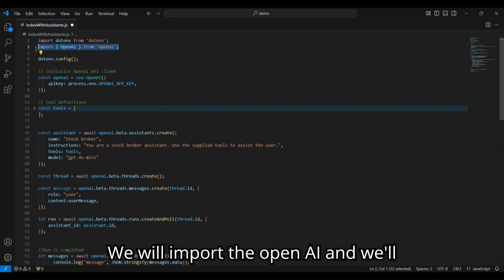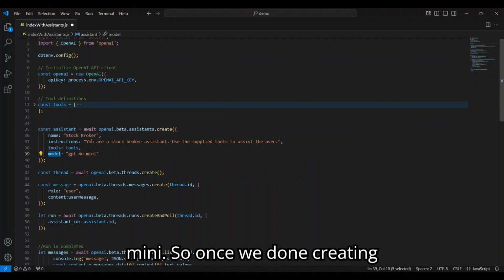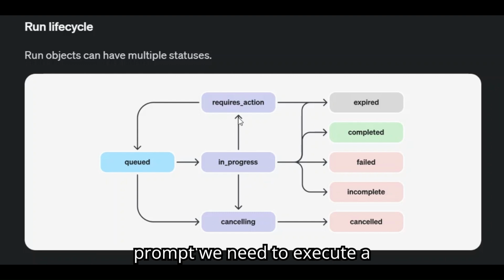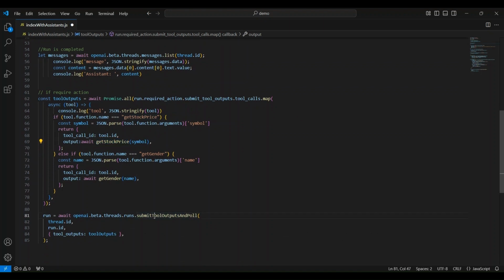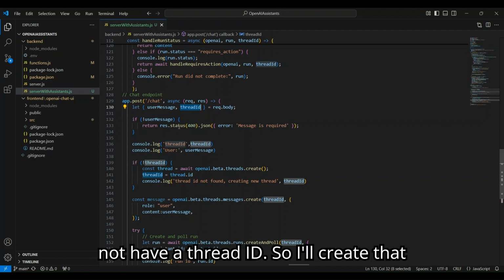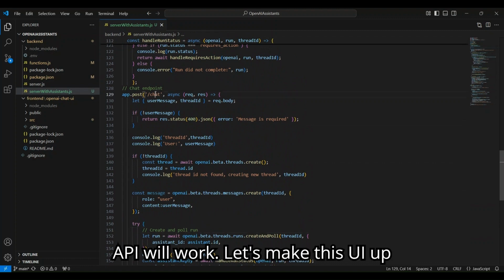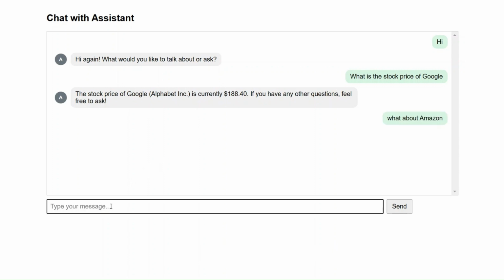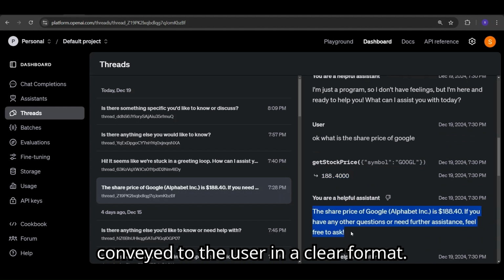Build a Chatbot with Custom Actions Using OpenAI Assistant's API - Episode 2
Welcome to Episode 2 of building a chatbot that performs custom actions!

This video is a continuation of the previous episode. We recommend watching the earlier video first for better context and understanding.

In this episode, we dive into using OpenAI's Assistant API to build a chatbot capable of executing custom actions based on user prompts.

Here’s what you’ll learn in this episode:

--- Overview of Assistant API: A walkthrough of its key methods and advantages over the Chat Completion API.
--- Step-by-Step Code Walkthrough: Learn how to set up the Assistant object, handle threads, and manage messages effectively.
--- Custom Actions in Action: See how the chatbot identifies and executes custom functions dynamically.
--- Advantages of Assistant API: Discover how it simplifies conversation and context window management.
--- We also demonstrate the chatbot in action, showing how it processes real-time prompts like fetching stock data through custom APIs.

Key Highlights:

--- Code implementation using Assistant API.
--- Differences between Assistant API and Chat Completion API.
--- Real-world application of custom functions.
If you're interested in building advanced chatbots or exploring the power of OpenAI's Assistant API, this video is perfect for you!